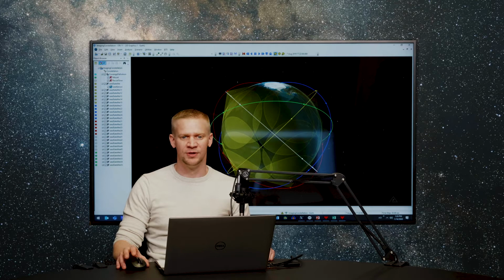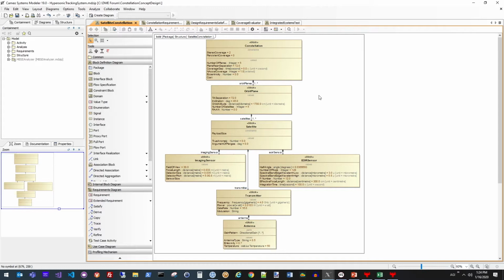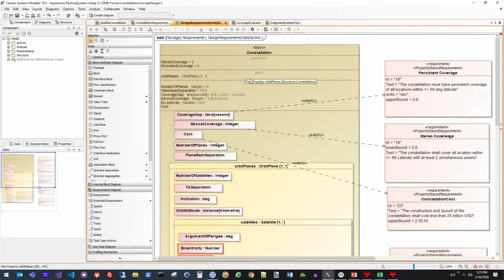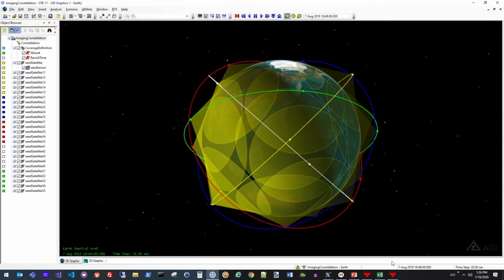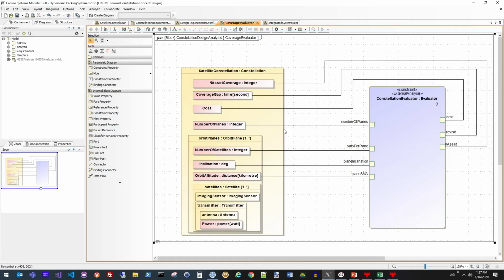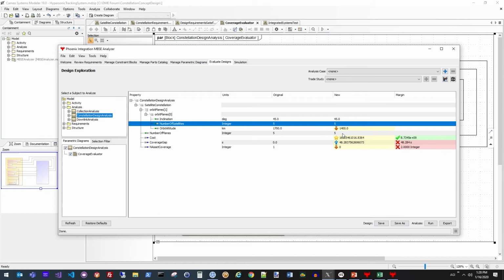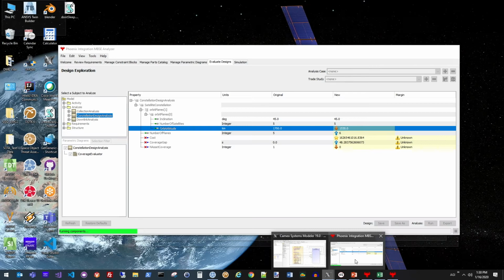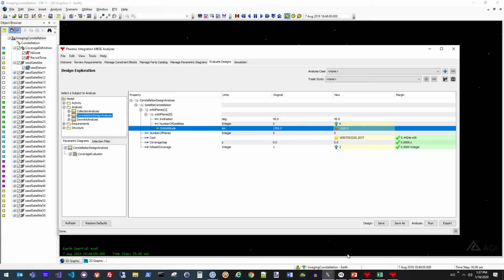Linking STK to MBSE Processes – DME Demo 2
Linking STK to MBSE processes using tools like Cameo to construct system diagrams, and Phoenix Integration's MBSE Pack to link back to STK.